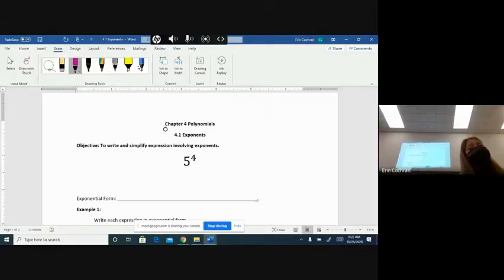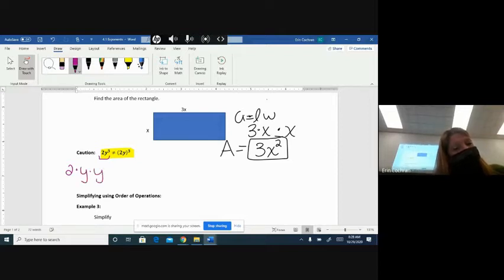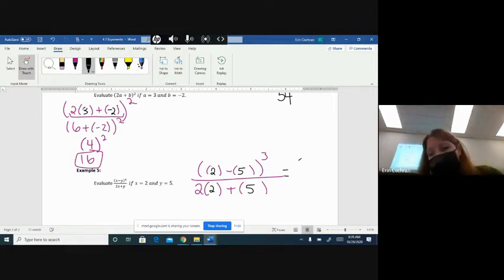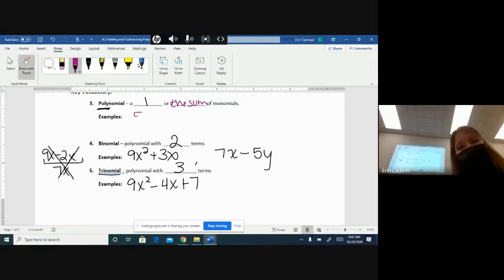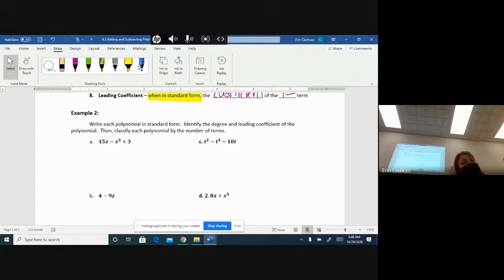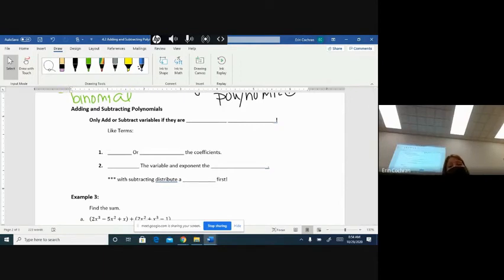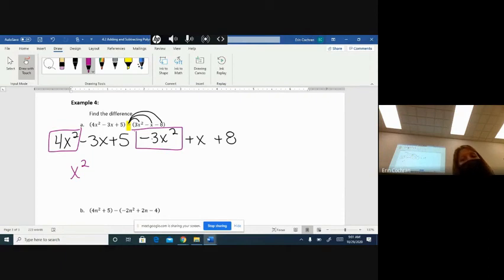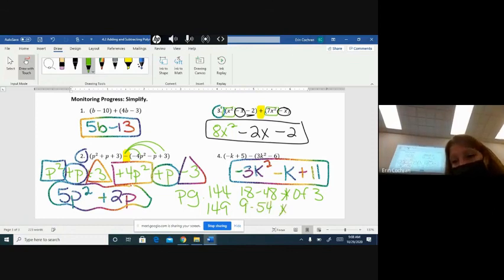Alg Honors 4.1 and 4.2